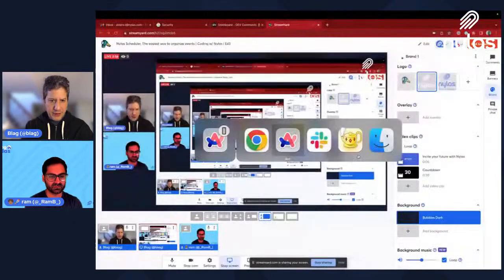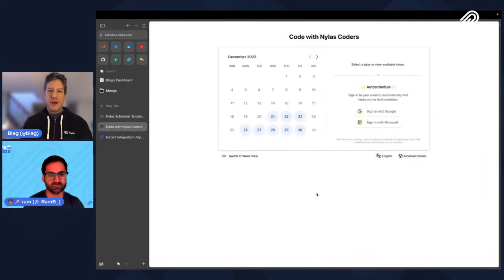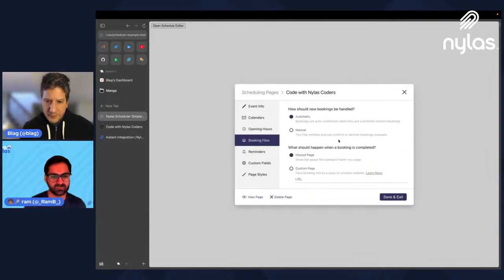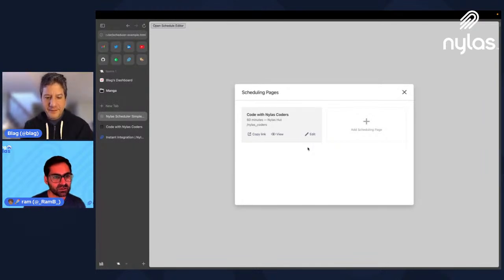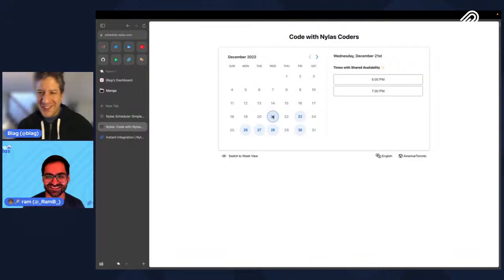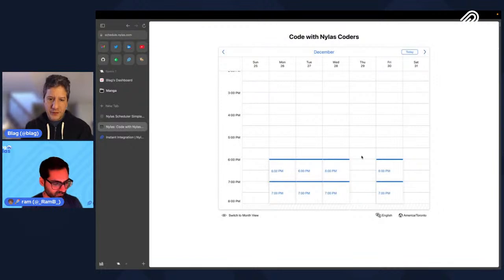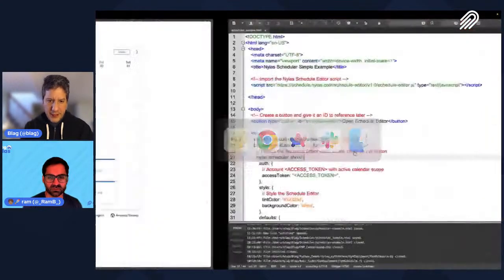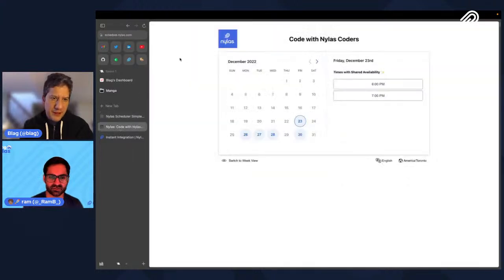Nylas Scheduler - The easiest way to organize your events | Coding with Nylas | Episode 43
Learn how to use the Nylas scheduler to create a booking system.